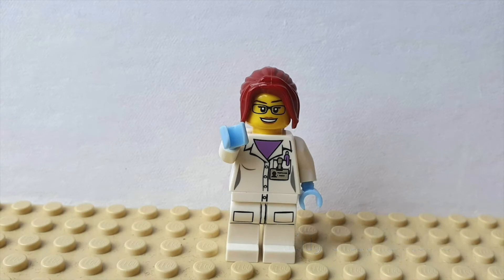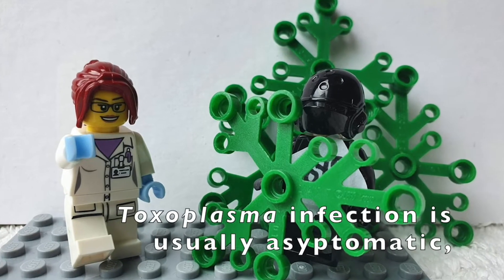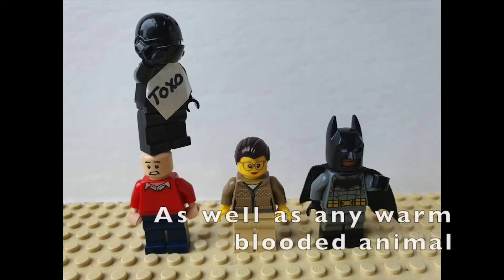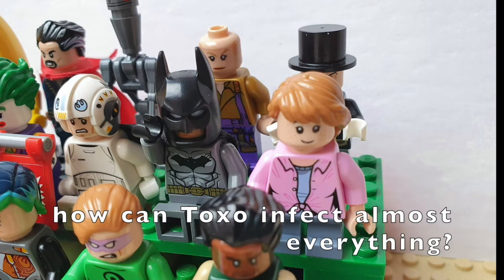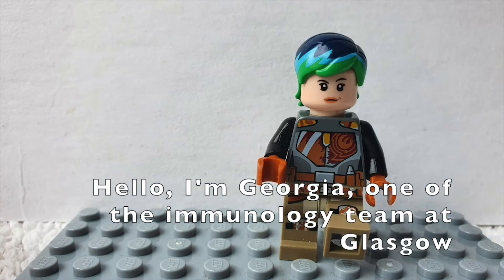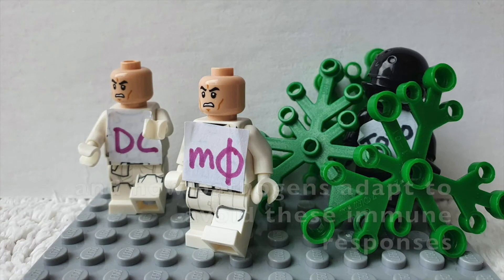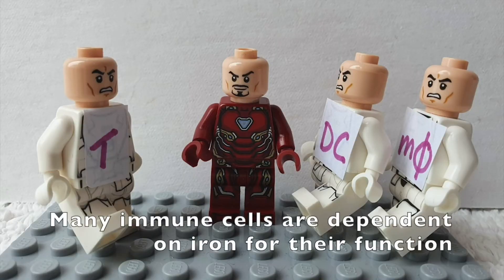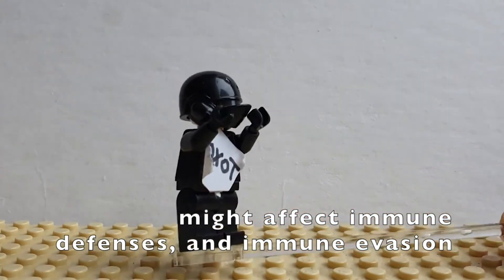Dr Clare Harding Lab Rotation Project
The University of Glasgow College of Medical, Veterinary & Life Sciences has an international reputation for teaching and research excellence.  We bring together seven research institutes and three schools, ensuring we remain at the forefront of internationally-competitive, leading edge research and provide a rich, stimulating learning environment for our students.

Institute of Biodiversity, Animal Health and Comparative Medicine
Institute of Cancer Sciences
Institute of Cardiovascular and Medical Sciences
Institute of Health and Wellbeing
Institute of Infection, Immunity and Inflammation
Institute of Molecular, Cell and Systems Biology
Institute of Neuroscience and Psychology
School of Life Sciences
School of Medicine
School of Veterinary Medicine